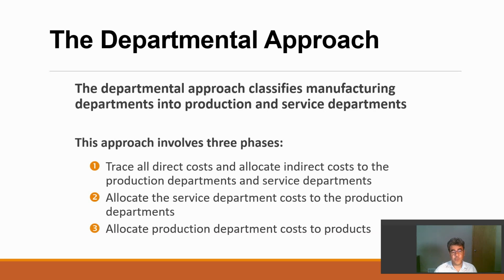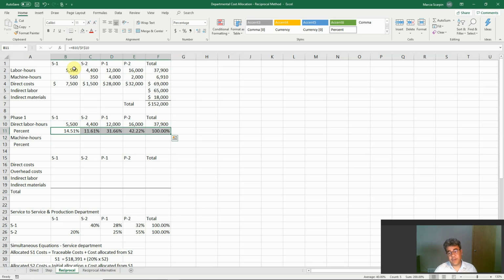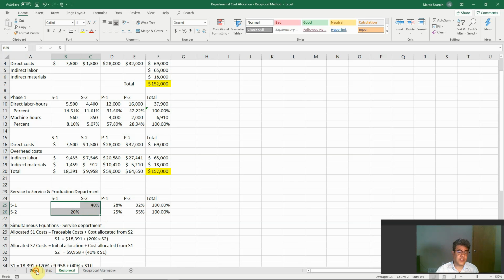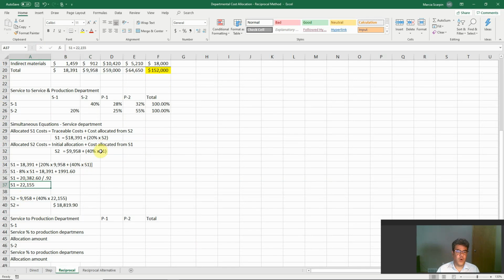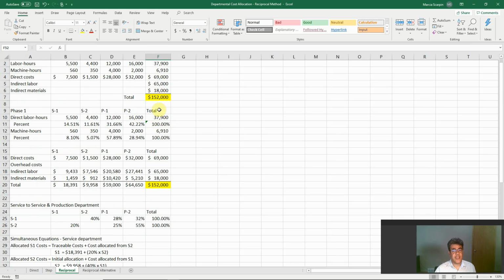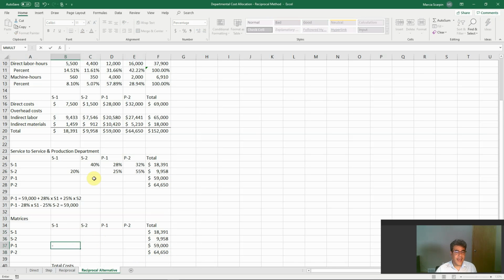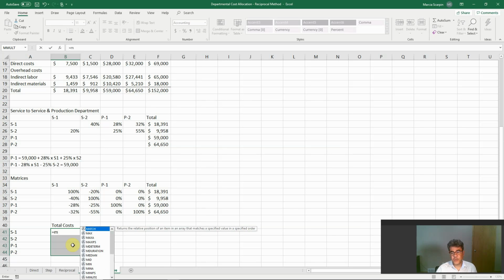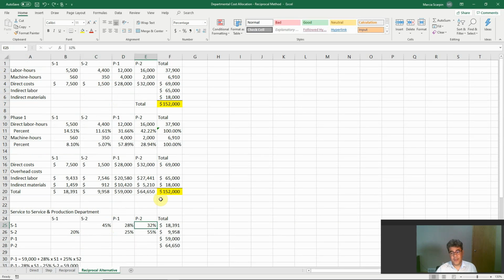Departmental Cost Allocation: Reciprocal Method